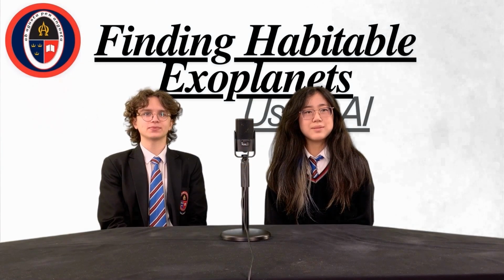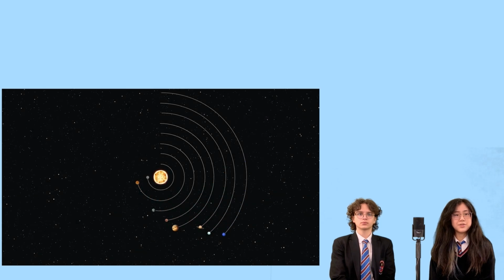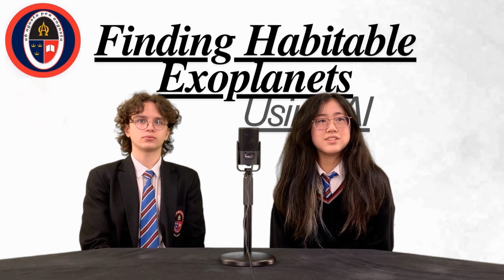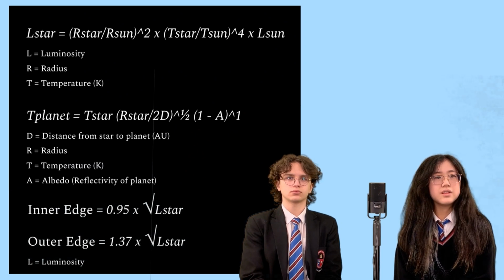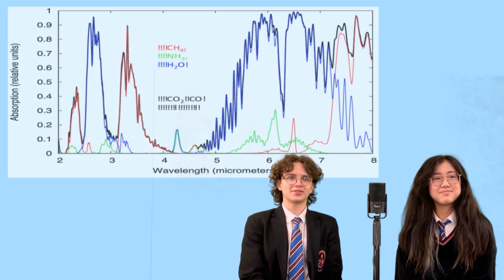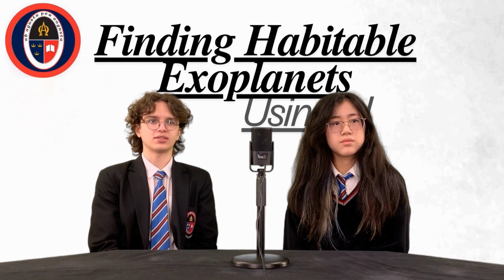Finding Habitable Exoplanets on the NASA Database with the Help of AI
Lillie Li & Miles Bueno
Coláiste Chiaráin, Croom, Co. Limerick

In this project we plan to use YOLO to code an AI to identify exoplanets. We’ll then use a couple of calculations to find if the planet is potentially habitable. To do this, we first researched different ways of identifying exoplanets manually. We discovered many methods to identify exoplanets such as direct imaging, radial velocity, gravitational microlensing and transit light graphs. We decided to use the transit light graph method as it is relatively simpler than the other methods, requiring less work and/or specific machinery and has been the most successful in discovering new exoplanets.

After choosing our method, we found various websites with telescope data. We ended up using the graphs from Andrew Vanderburg’s website which can be found in the references section. We also had to build on a theory we had on finding if they were habitable.

To do this we first conducted some research on factors that affect the habitability of a planet. Once we knew what makes a planet able to sustain life we were able to use various mathematical formulae to figure out if the planet we found is habitable. The research can be found under their own respective headings and the formulae can be found under the heading “Experimental methods”.

We had to go through lots of problems with the website such as it being down, data issues and buggy code, false measurements and miscalculations but eventually we found a solution to every problem we faced.